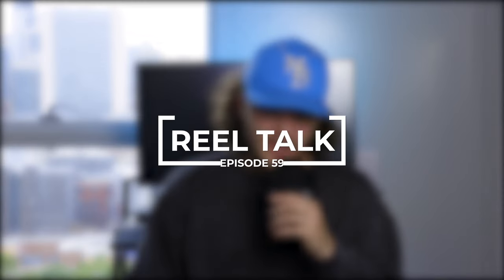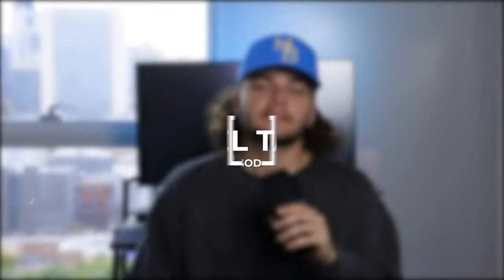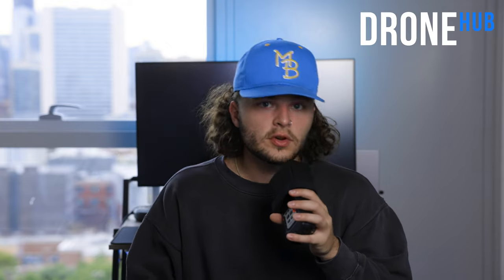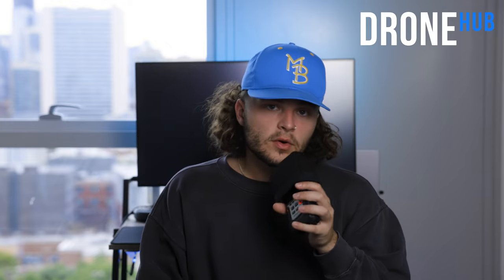Panasonic GH5 | How Is It 5 Years Later?